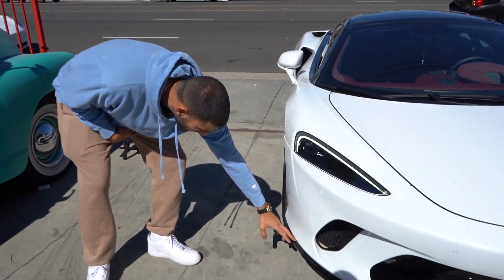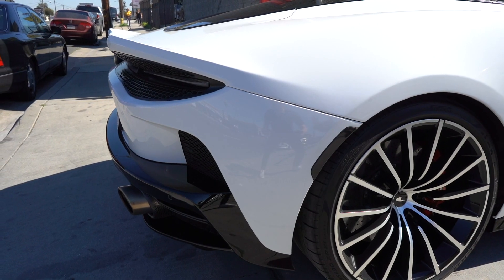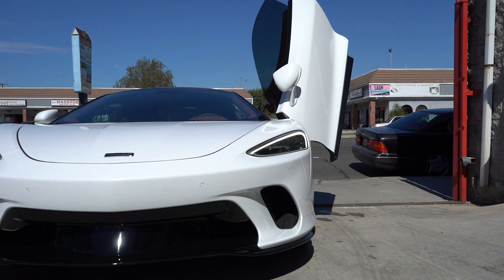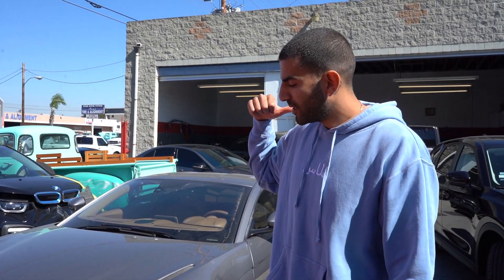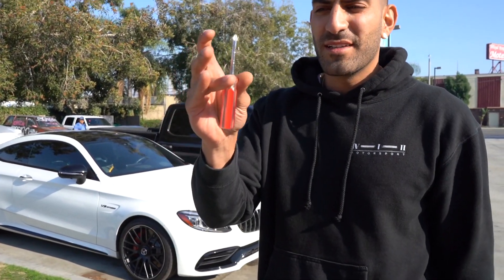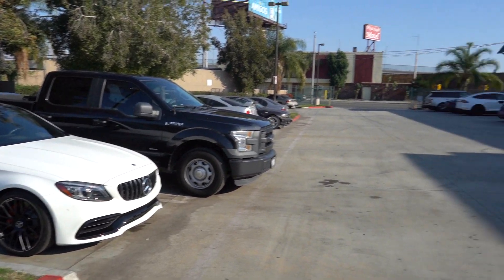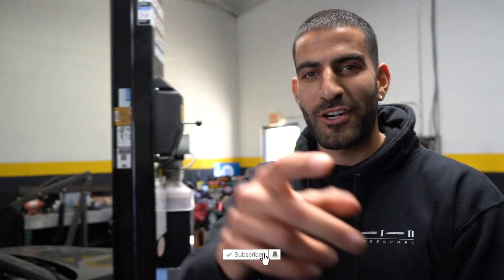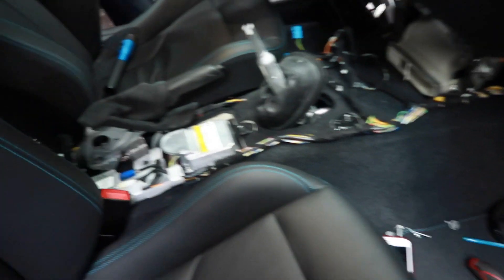2020 MCLAREN GT CRASH!! MERCEDES BENZ C63s NEW WRAP + M2 TUNE!!